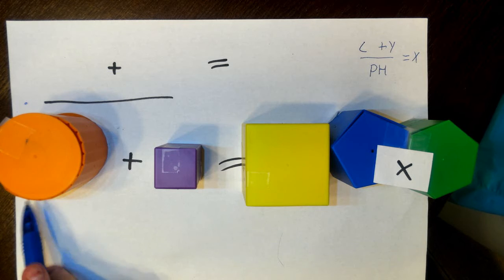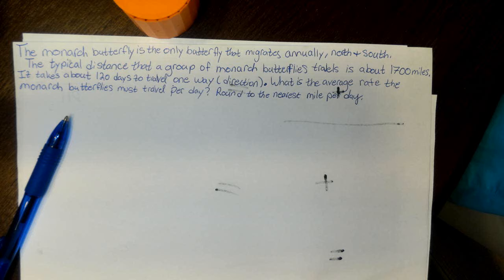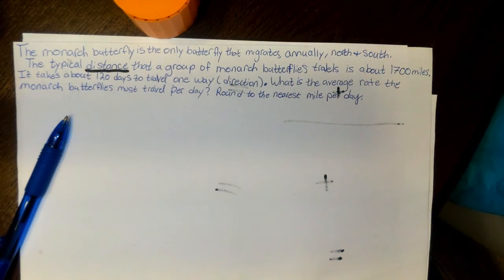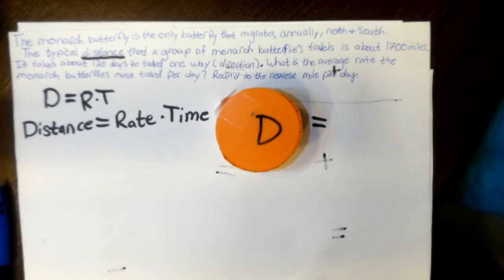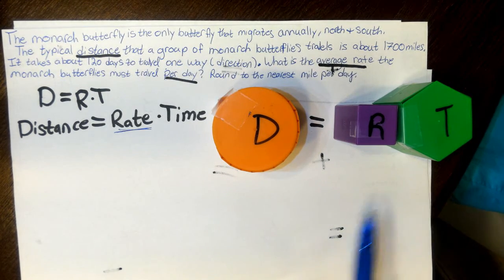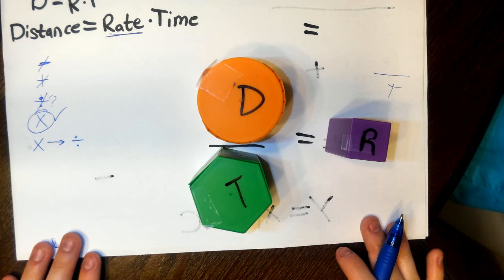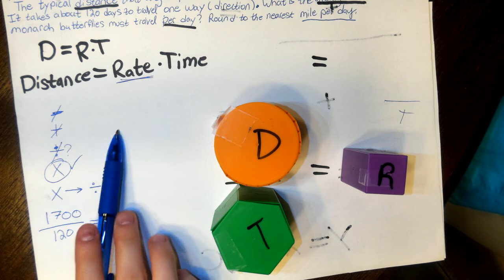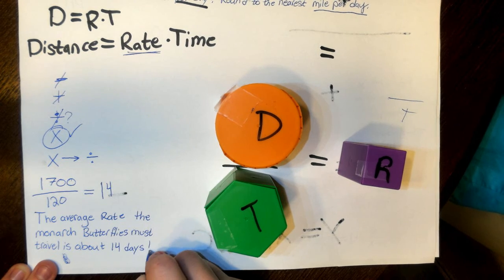Assignment #4 GeoModels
Working with GeoModels